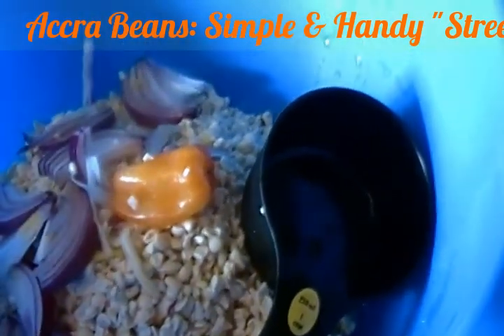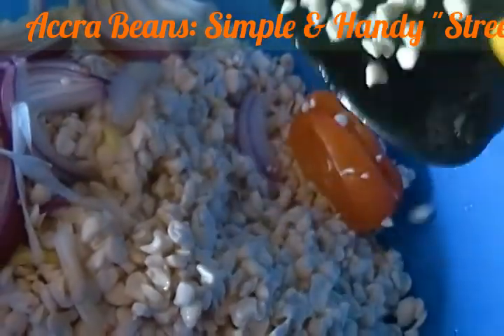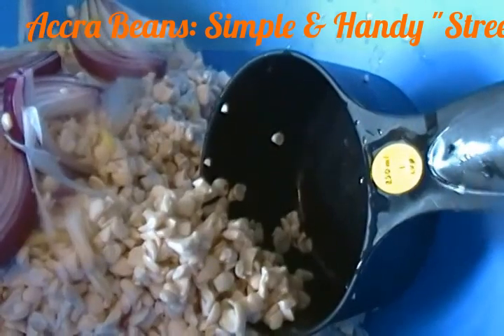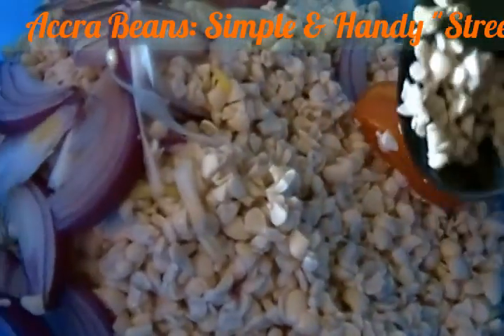Accra Beans: Simple & Handy "Street Style"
Ingredients Needed:

Blank eye beans, onion, salt and vegetable or canola oil and follow instructions as shown on the video